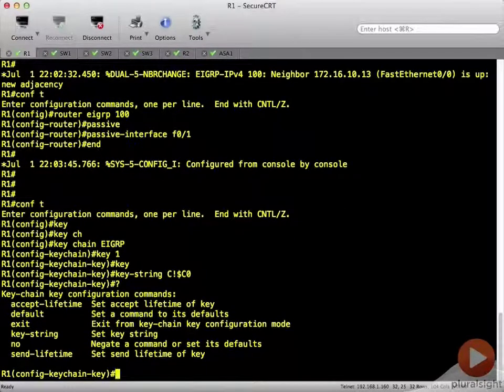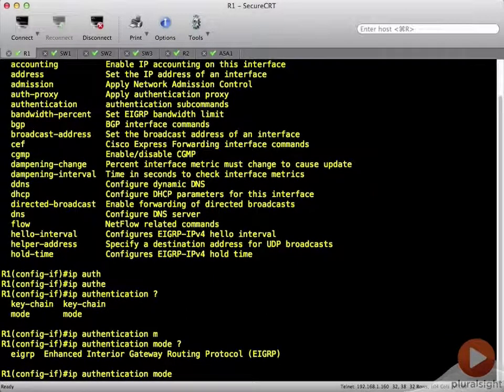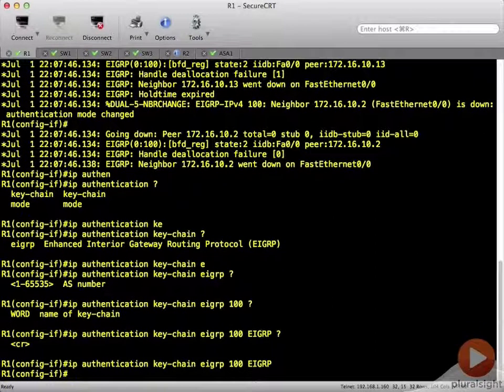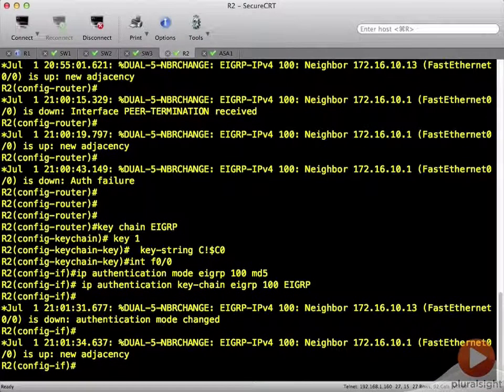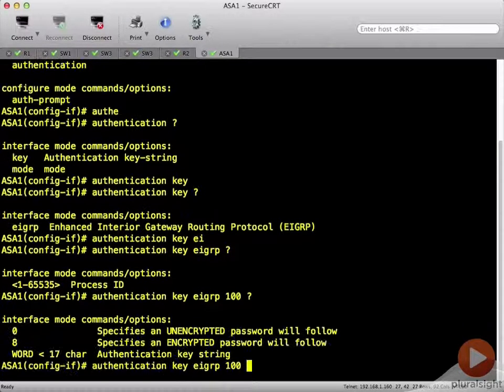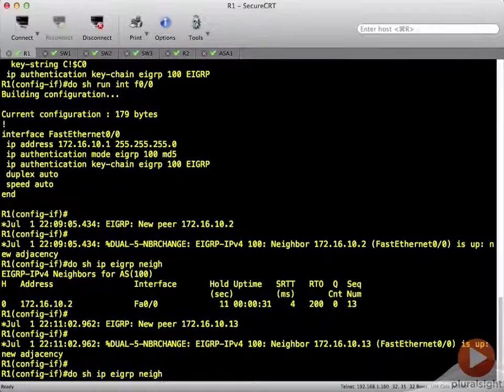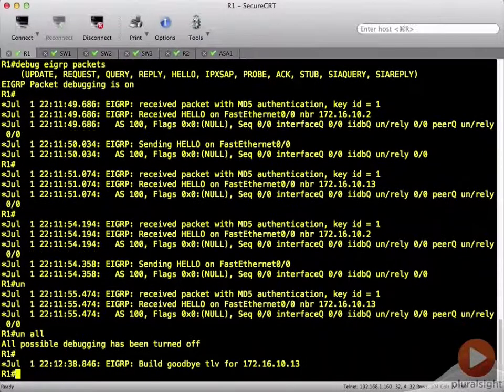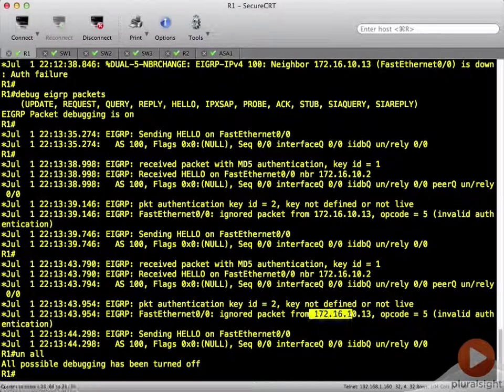EIGRP Authentication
Basic Functions and Characteristics of EIGRP